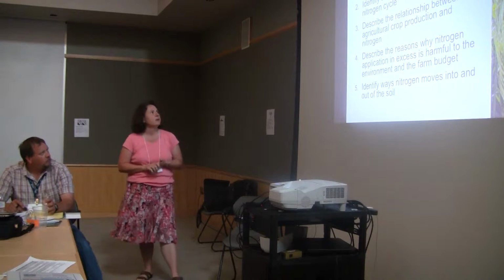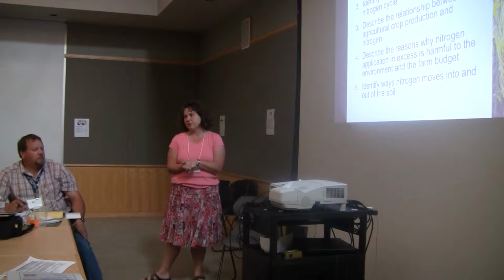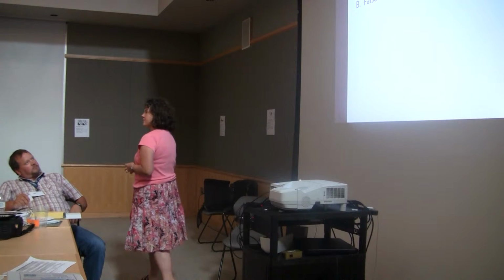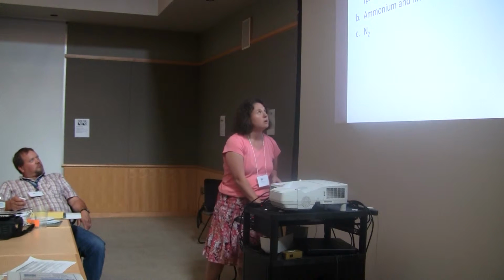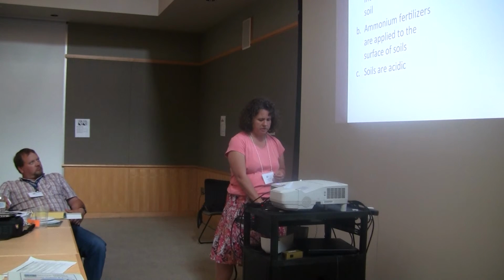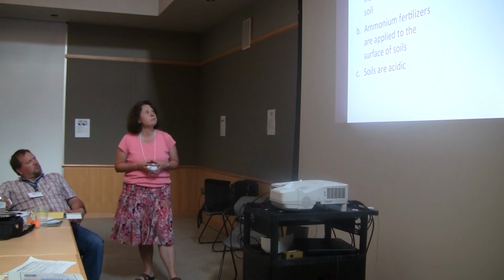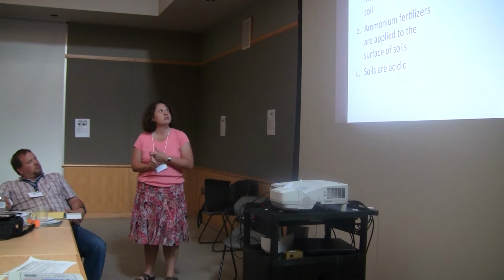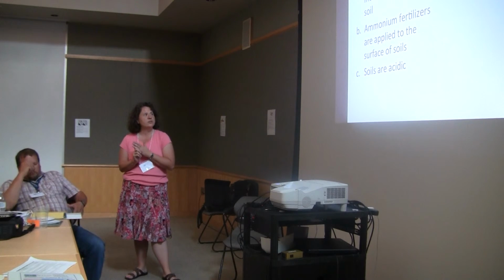Nitrogen Cycle Q&A Clickers: REACCH Teacher Workshop Training Video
Dr. Jodi Johnson-Maynard walks teachers through the clicker questions from the REACCH Education Curriculum on the N-Cycle. Please follow along with the related slides available at reacchpna.org.